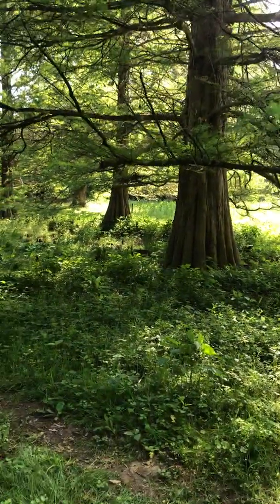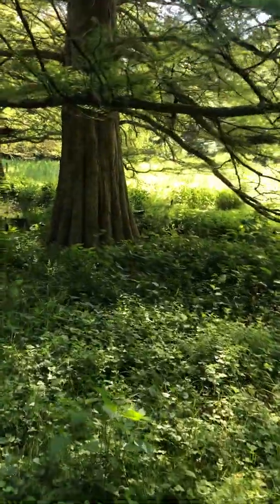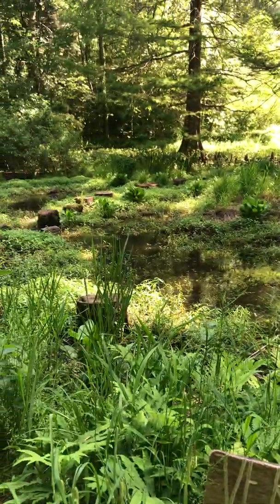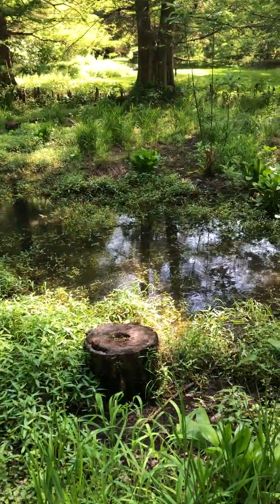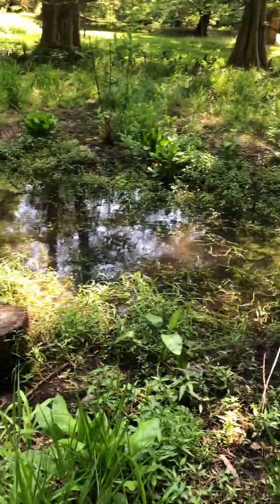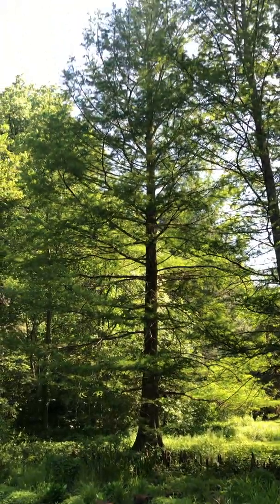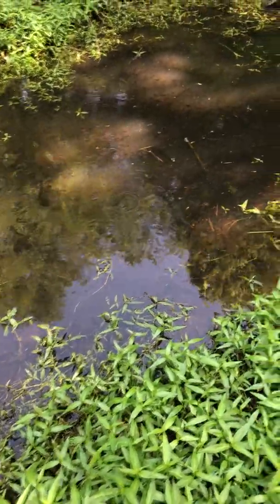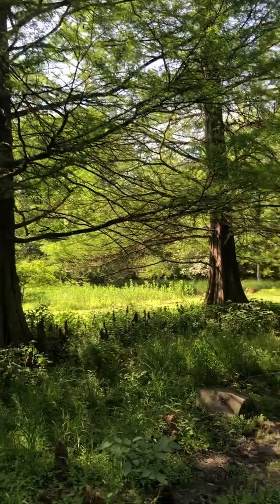Bald Cypress in Pennsylvania Vernal Pond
Bald Cypress in Pennsylvania Vernal Pond. Delaware County, PA (DELCO).

Taylor Arboretum is a great place to visit. Tucked away neighboring Chester Park, the arboretum was acquired in 2016 by Widener University.

Taylor Arboretum is located on 30 acres along Ridley Creek. The Arboretum is a sanctuary for plants and animals. It also provides environmental education opportunities, as well as a peaceful setting where visitors can leisurely explore and enjoy nature. A 30-minute walking tour enables visitors to observe 12 significant trees in the Arboretum collection. Visitors also can enjoy the Arboretum’s collections of rhododendrons, azaleas and perennials, as well as its natural rock outcrops and water features.

The Arboretum was established in 1931 by a Chester lawyer, Joshua C. Taylor, in memory of his wife, Anne Rulon Gray. An early proponent of conservation, Taylor dedicated the Arboretum to promote the “health, enjoyment and education of the public in perpetuity.” A trust fund provides for maintenance of the Arboretum.